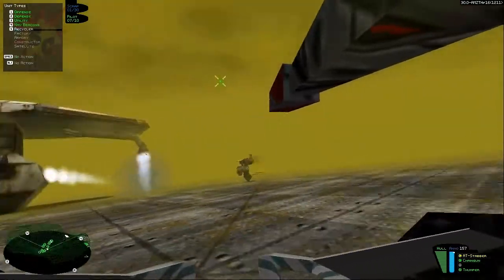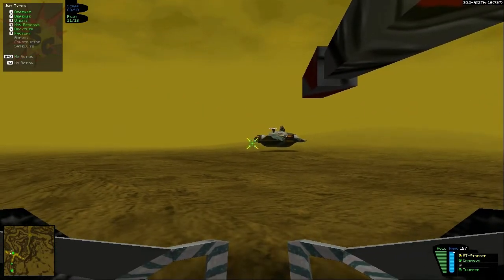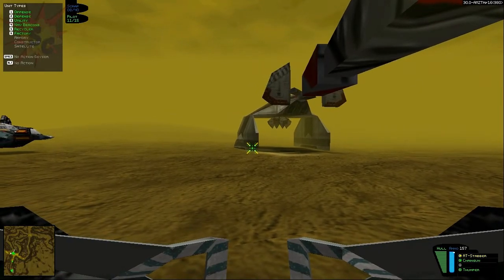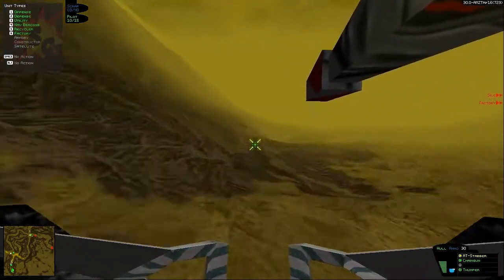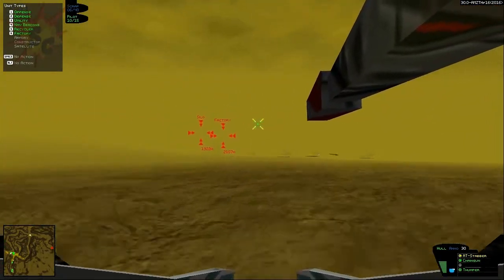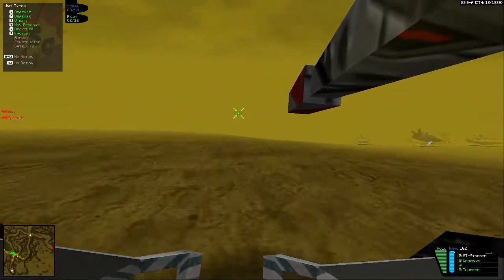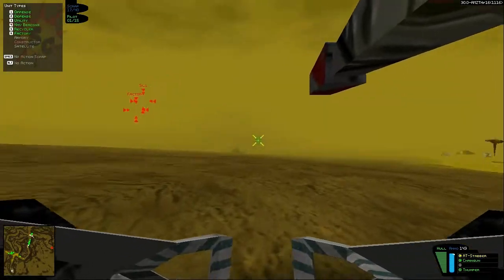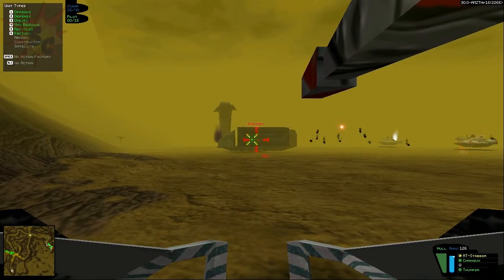Lets Play Battlezone CCA Mission 1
Doing a run through of the CCA missions now. Hope you guys enjoy!